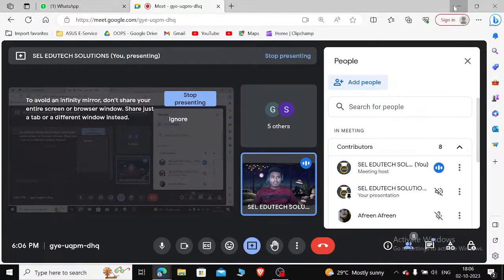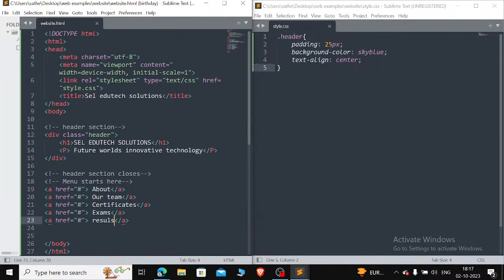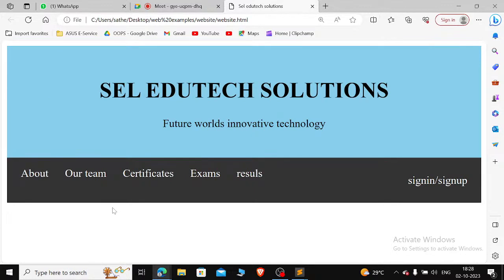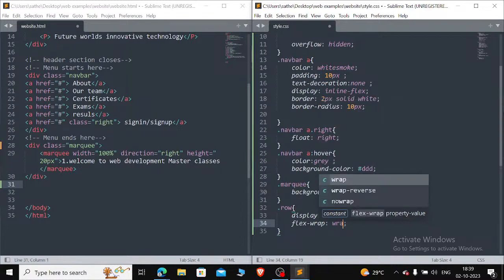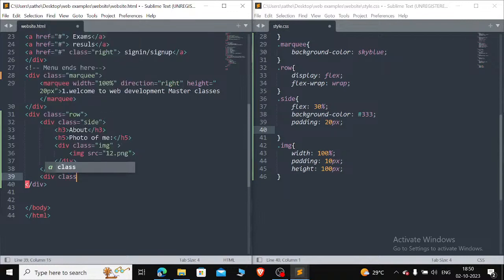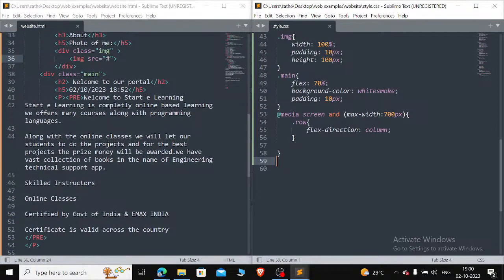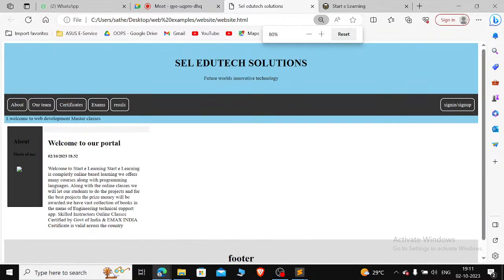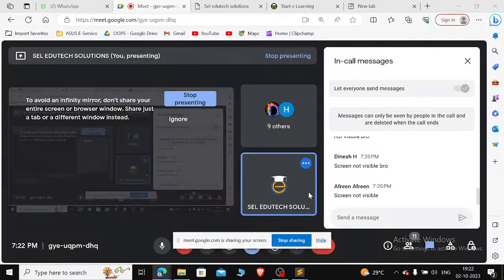Web development || Creating Website 02